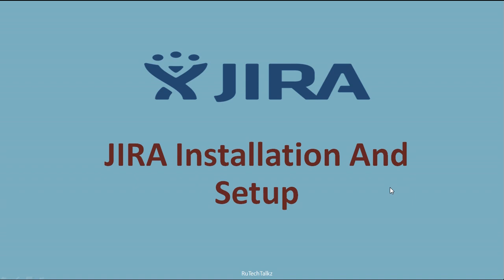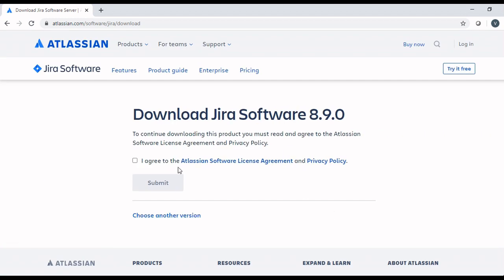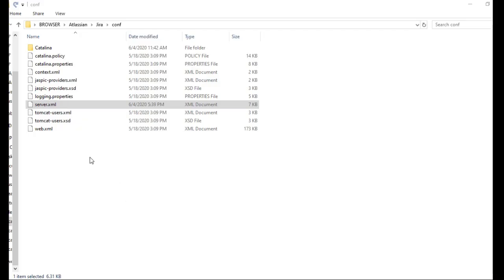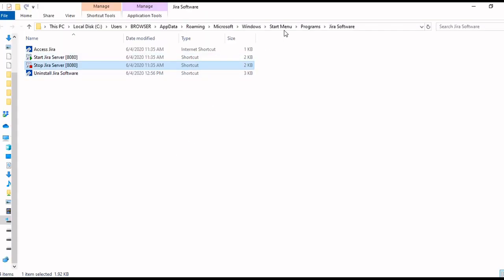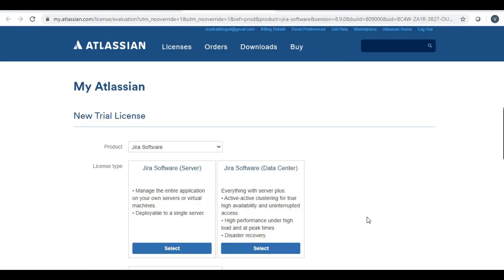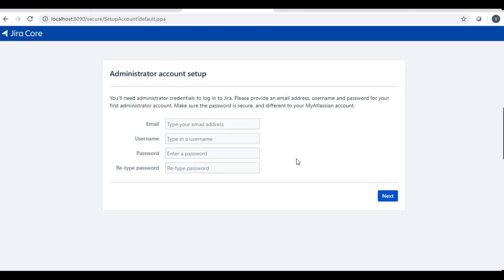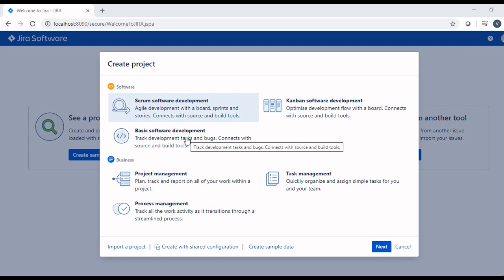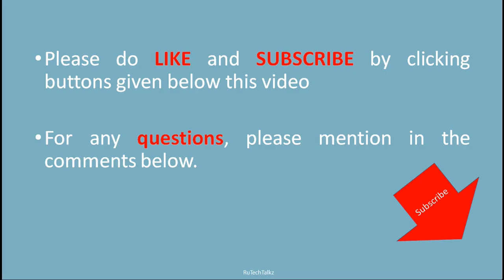JIRA Installation and Setup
install and Setup JIRA | JIRA
1. Learn to install and Setup JIRA on your machine.
2. Add new User to JIRA
3. Add New Project in JIRA